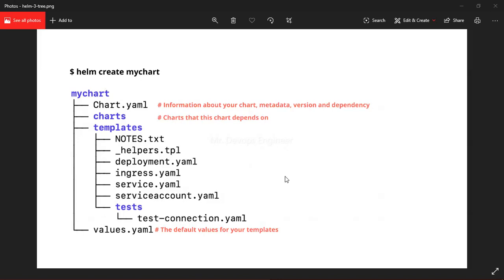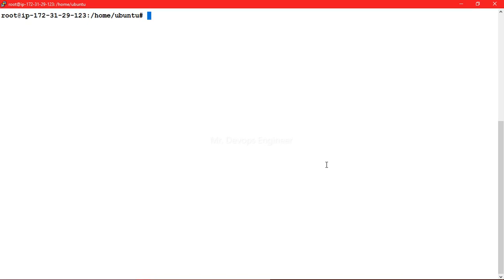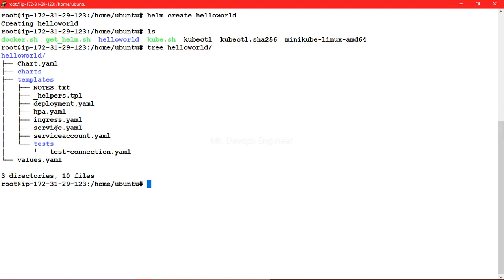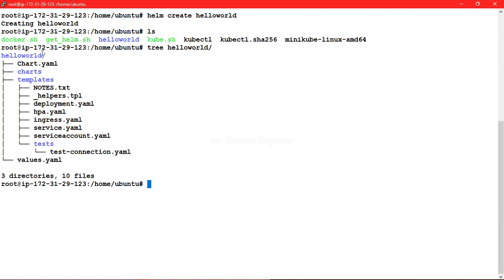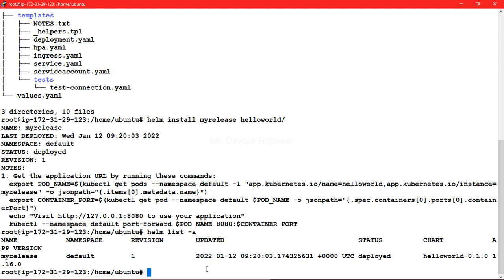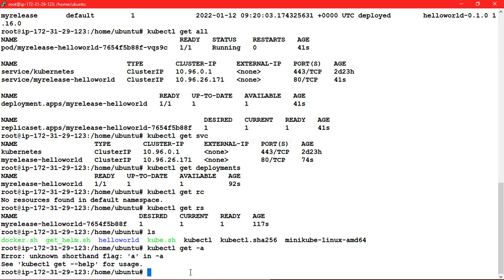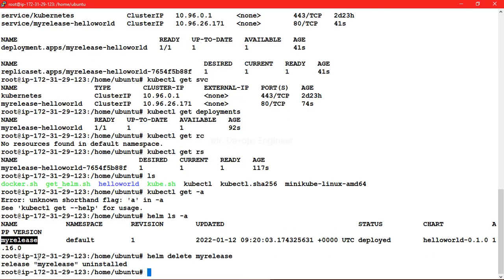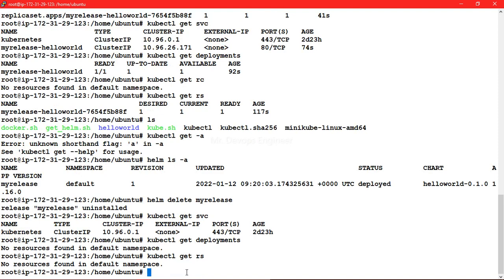Helm delete - 06 | Helm for Beginners | Simplest way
In the video i'll be demonstrating about "Helm delete" command

This command has been renamed. Please refer instead to "helm uninstall".

Pre-requisites:
1. Minikube single node cluster setup on Node (t2.medium)
2. Helm installation done